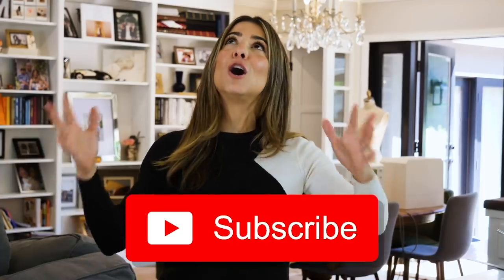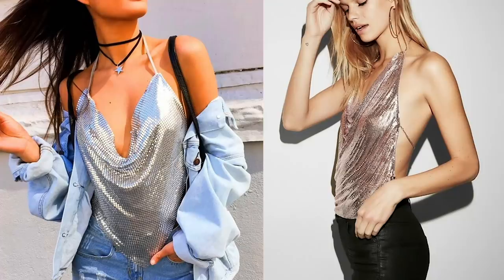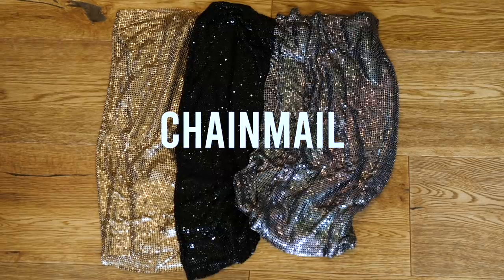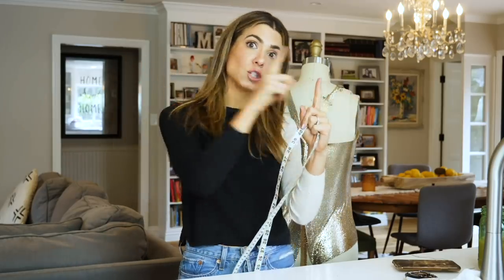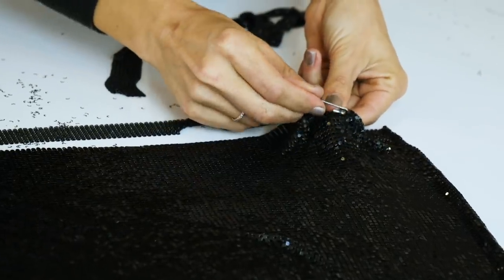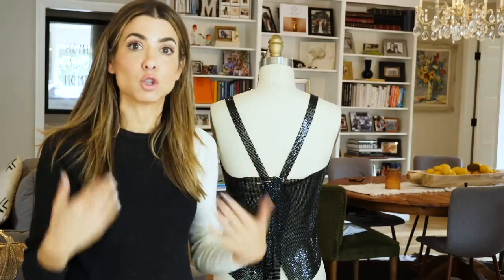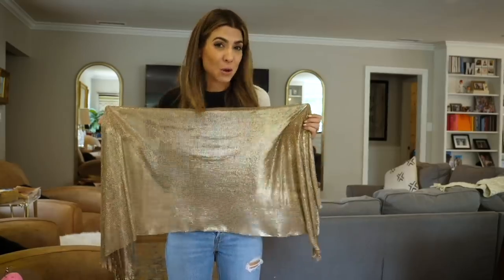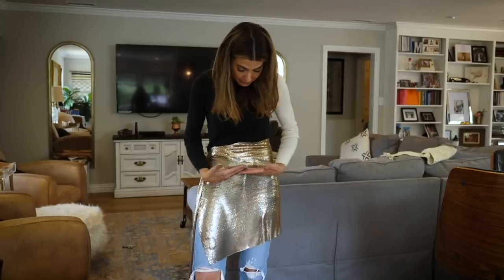DIY: How To Make CHAINMAIL Top + Skirt! (No Sew-No Seam) -By Orly Shani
These Chainmail tops are KILLER!!!
So sexy, so cool and so on trend!
You will make the tops out of ONE SINGLE piece, based off your specific measurements.
There are no seams to sew, only straps to attach!
I highly recommend using glue for this project.
If you hand sew, or use the chain straps, it starts to pull at the chainmail and rip it over time.
The glue is the way to go.

I am using PowerTac or QuickGrip by Beacon. This glue is void of certain chemicals found in E6000. I NO LONGER use E6000 for that purpose. If you can start to phase it out, I really recommend that.
This glue is amazing.

Sharp scissors (Don't use your fabric scissors!!!)
Safety Pins
Dress form, if you have it.
If not you can pin and drape on your body.